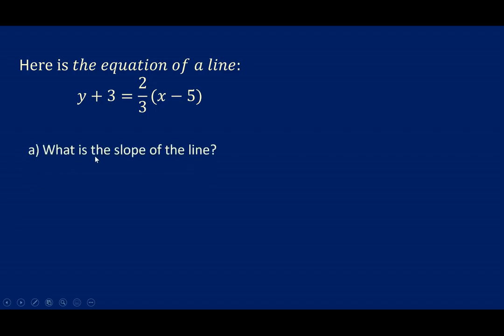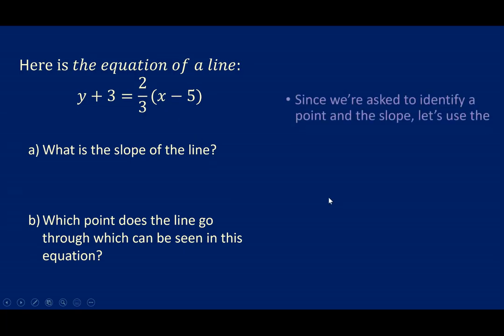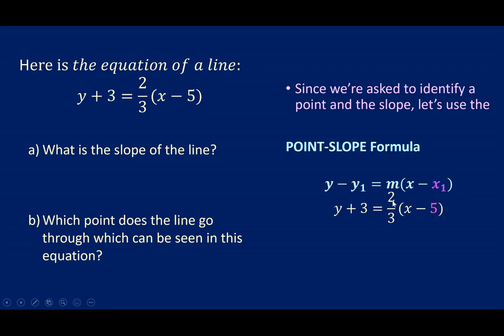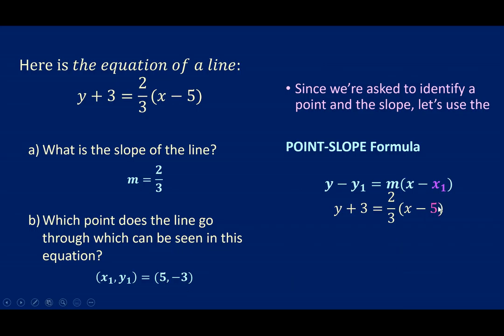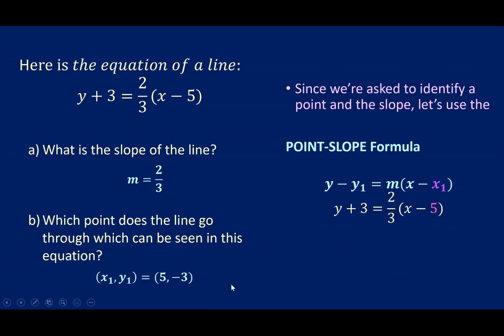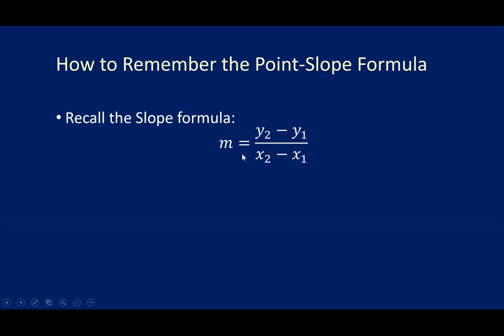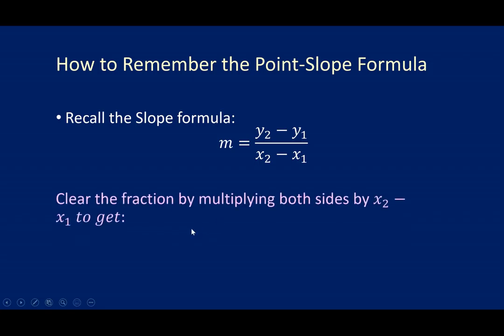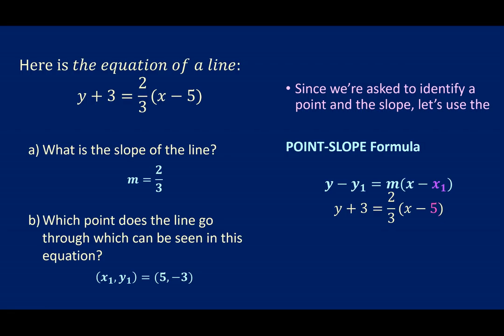Point-Slope-Q3: Identify Slope and a Point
Learn how to identify the slope and a point which the line passes through when given a linear equation in Point-Slope form.